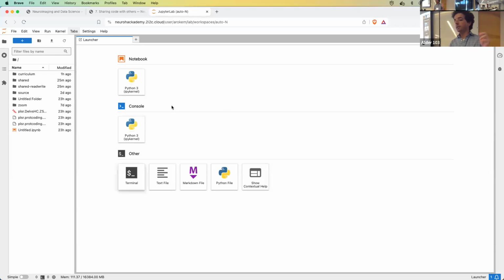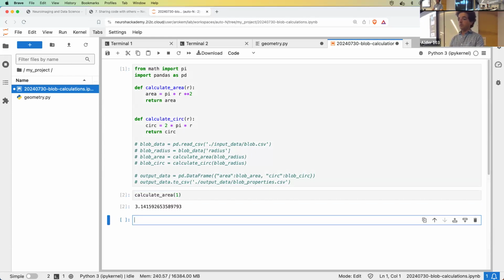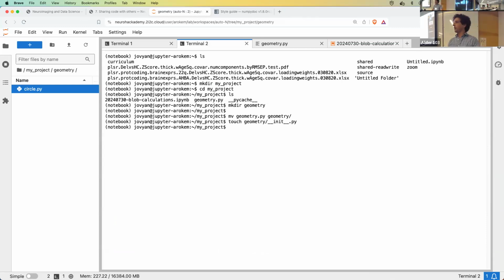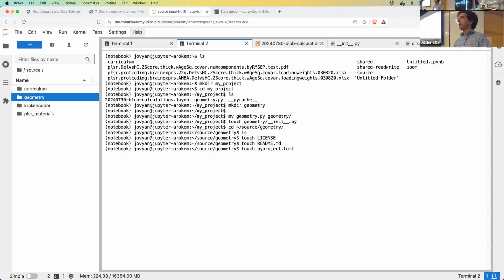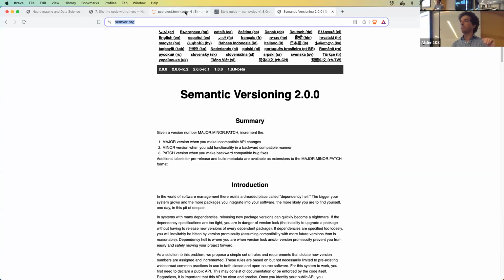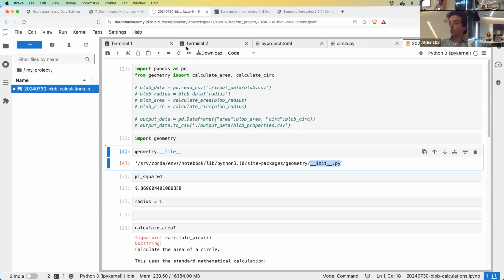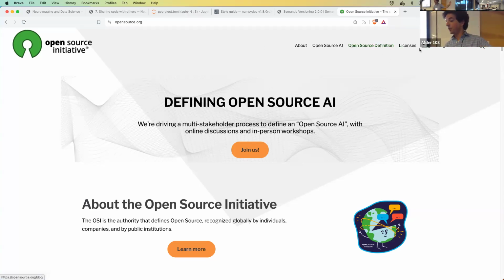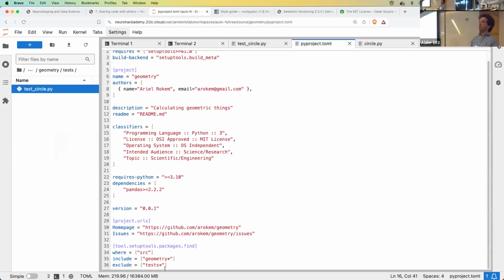Neurohack 2024: 07/30 - Designing and implementing Python libraries